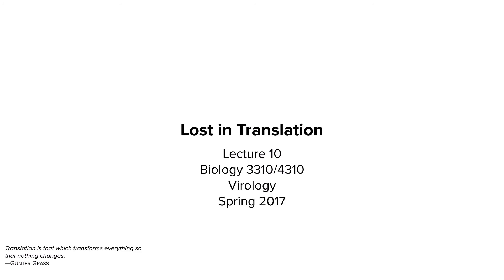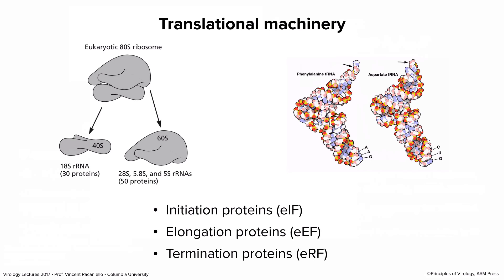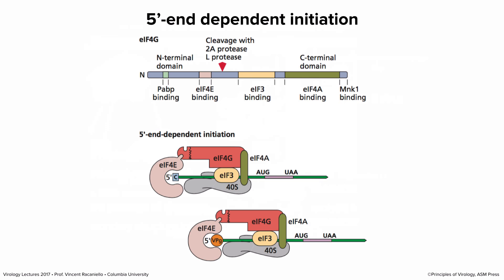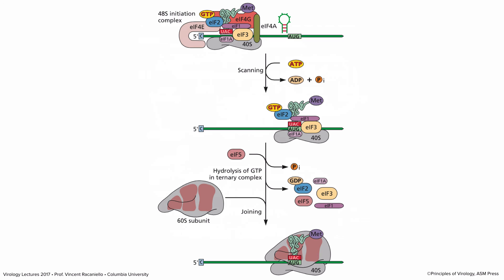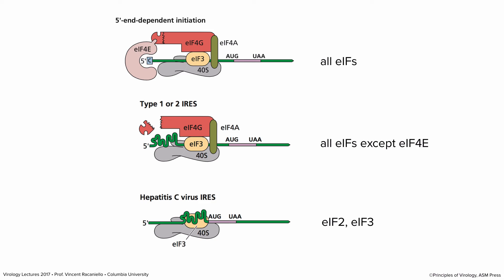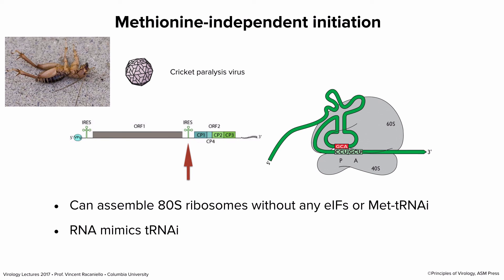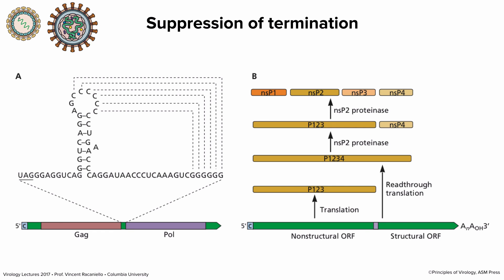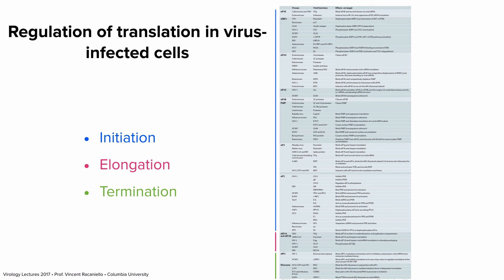Virology Lectures 2017 #10: Lost in Translation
Viruses are parasites of the host translational apparatus: they are dependent on the cell to produce their proteins, and must make mRNAs that can be translated by the host cell machinery. However, virus infections can alter the translational landscape to favor the production of viral proteins, and to make more than one protein from single RNAs. In this lecture we consider how viral translation differs from that of the host, how to overcome the eukaryotic one mRNA-one protein limitation, and modulation of translation by host and virus.